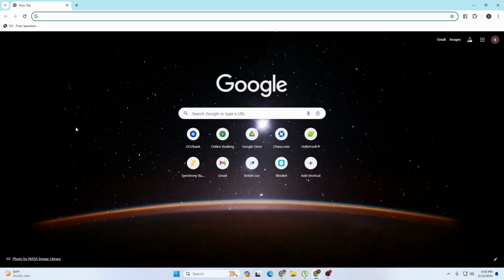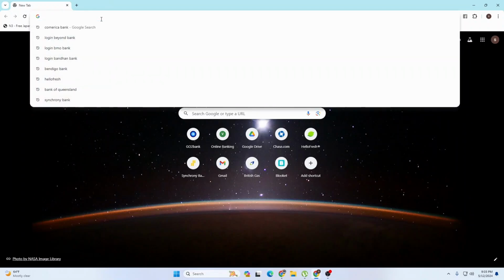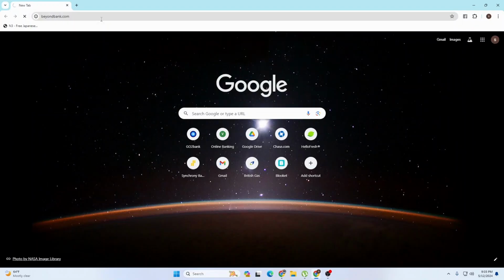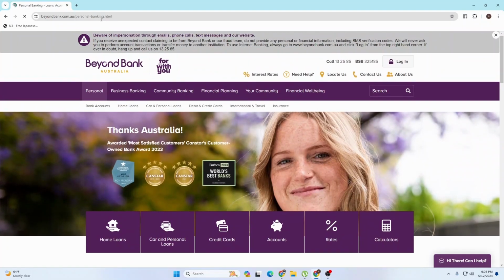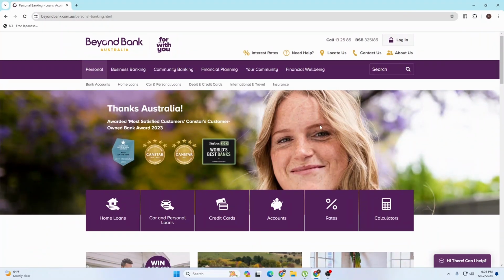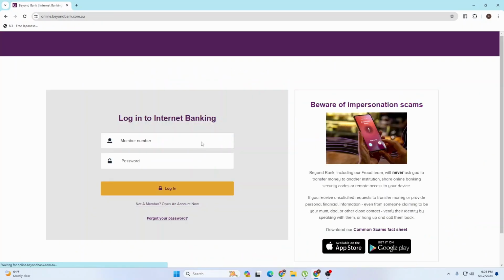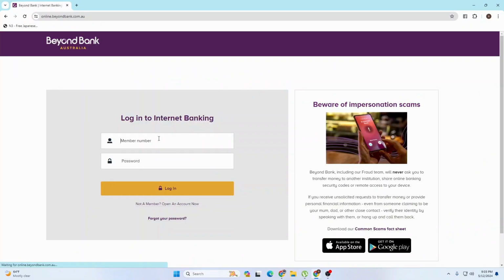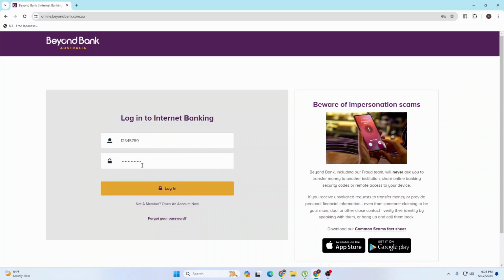How to Login to Beyond Bank Account Online on PC?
Welcome to TutorialGuru, your trusted source for tech tutorials and guides! In today's tutorial, we're diving into online banking with Beyond Bank and showing you how to log into your bank account securely on your PC. Whether you're managing your finances, checking your account balances, or conducting transactions, accessing your Beyond Bank account online offers convenience and control, and we're here to walk you through the process.